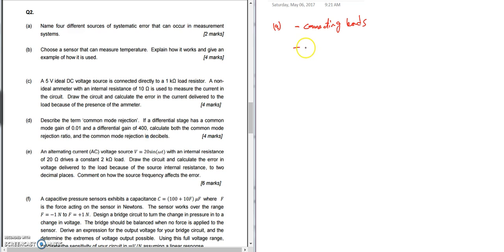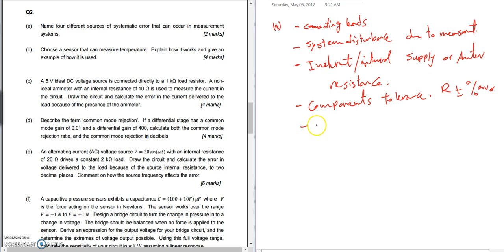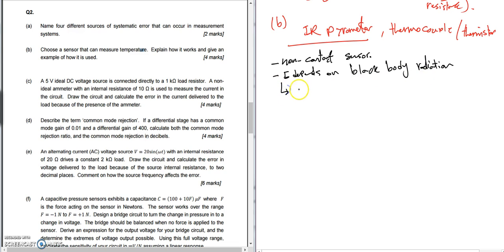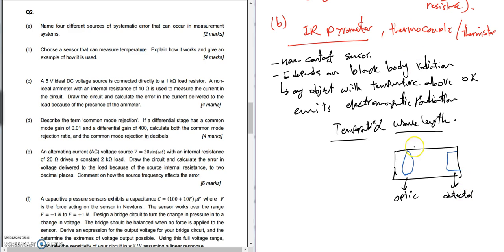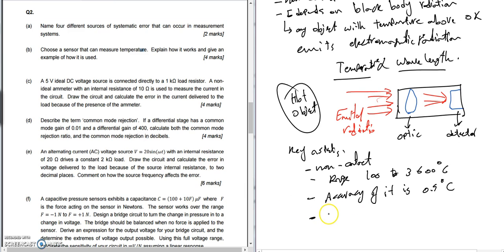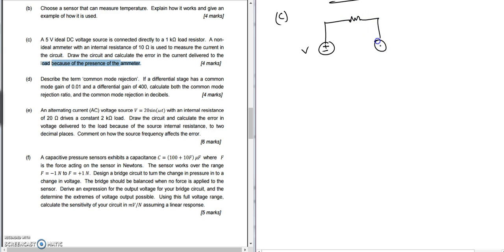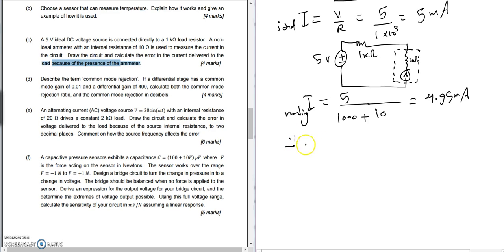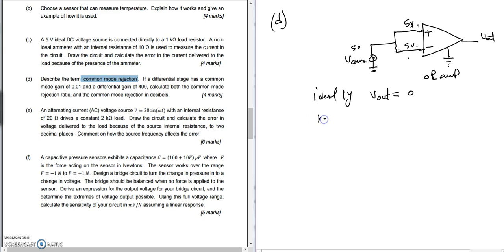Q2 a b c d